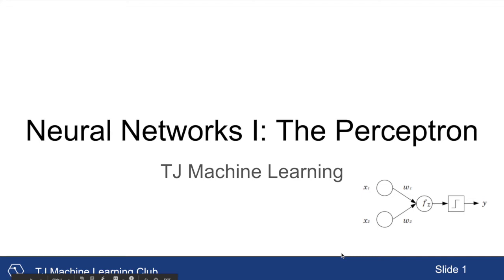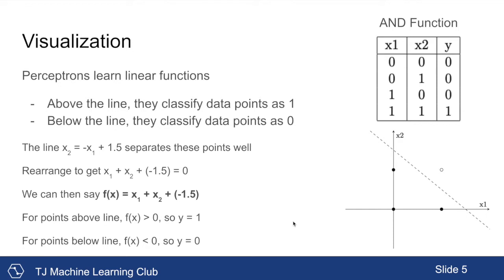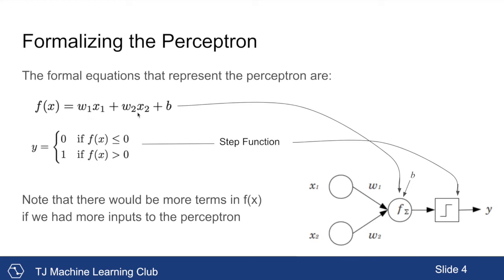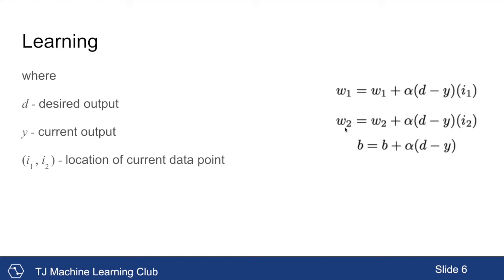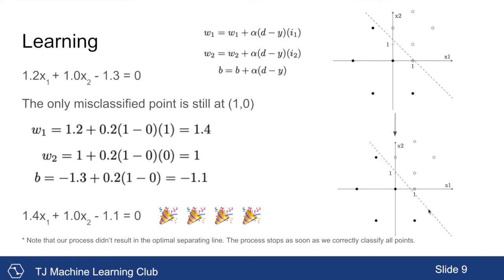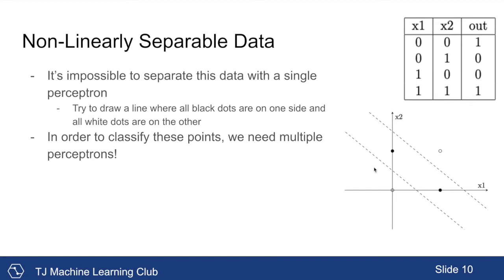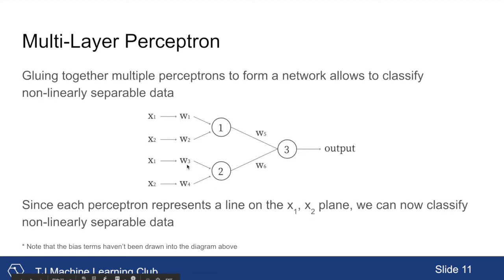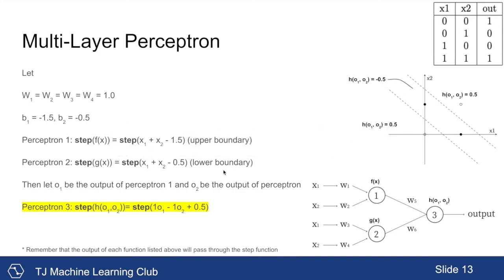Neural Networks I: Perceptrons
Link to Blog Post explaining Perceptron Learning Algorithm (not written by us)